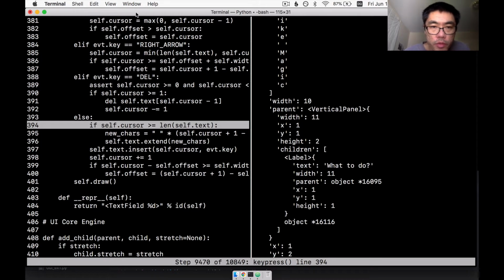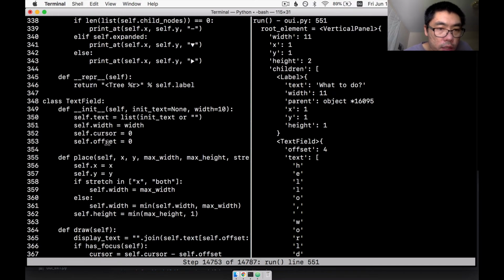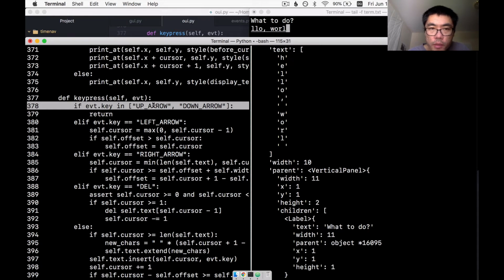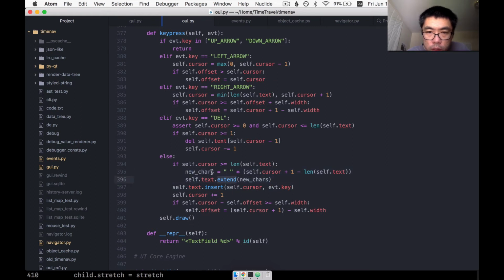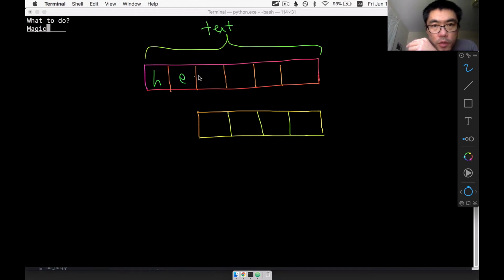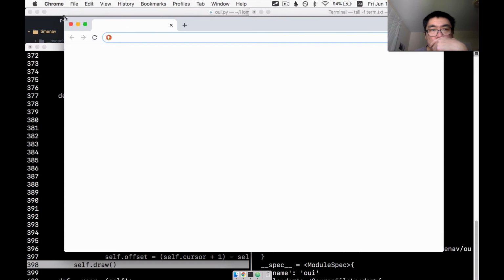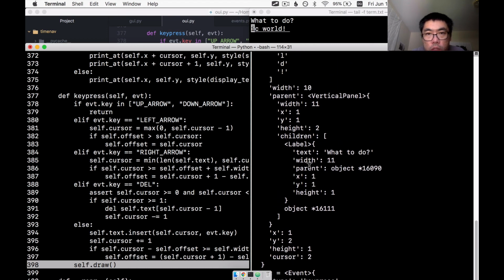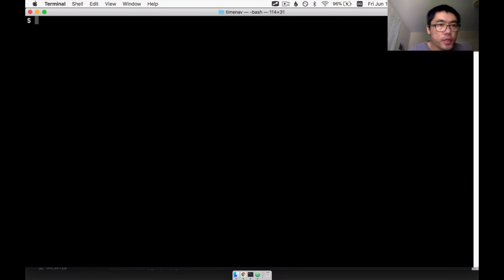Debugging UI Widget with Time Travel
I recently got my time-traveling Python debugger working again after some major reconstruction work and it felt really good to use it for actual work again. In this video I should you an actual debugging session where I solve a couple of bugs in a text field widget I am working on.